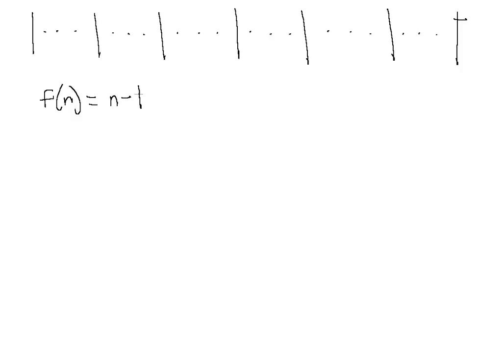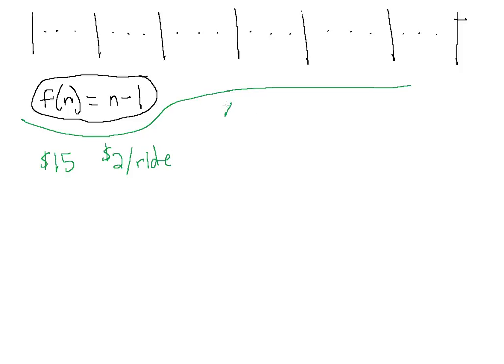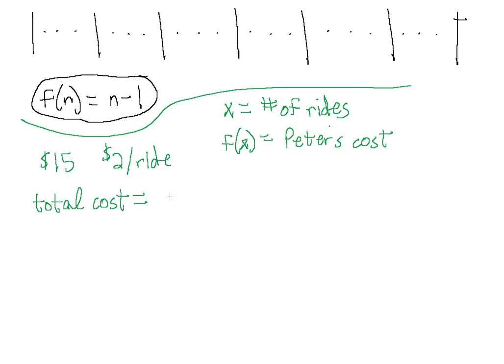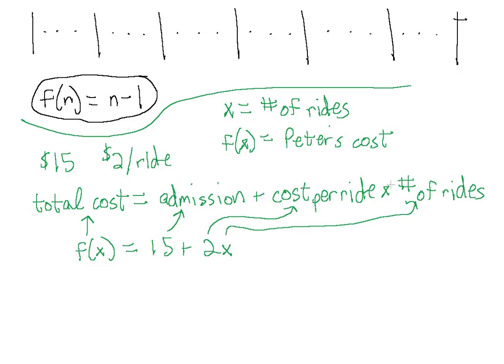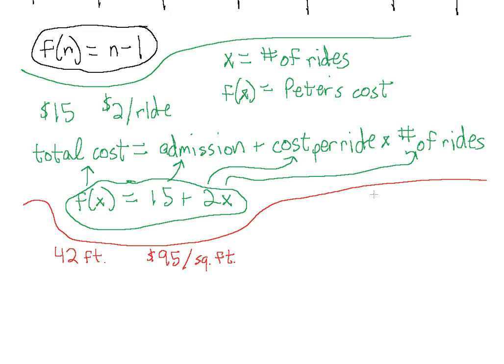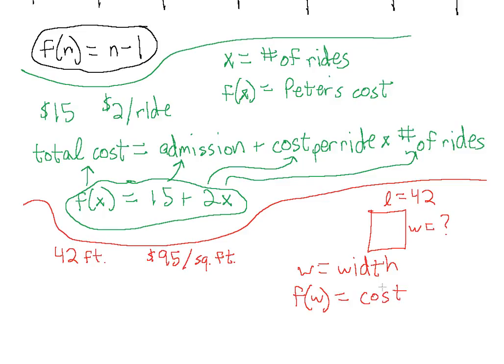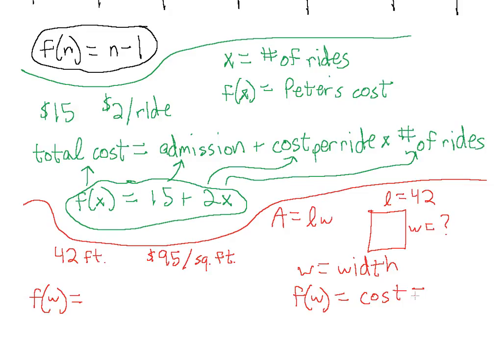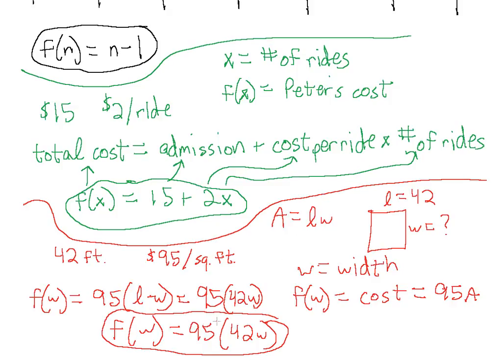95 Writing Functions, pt 2